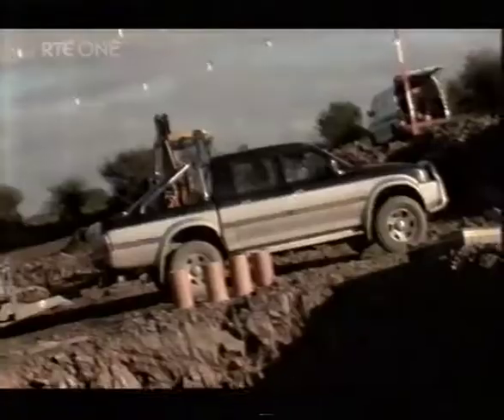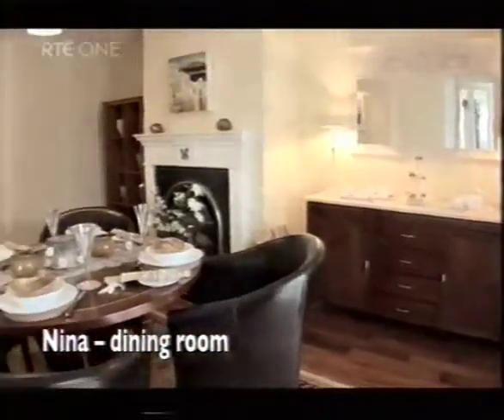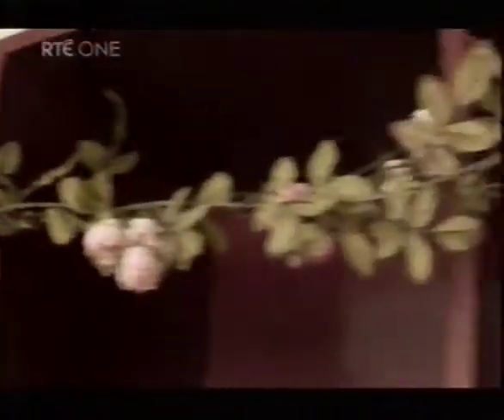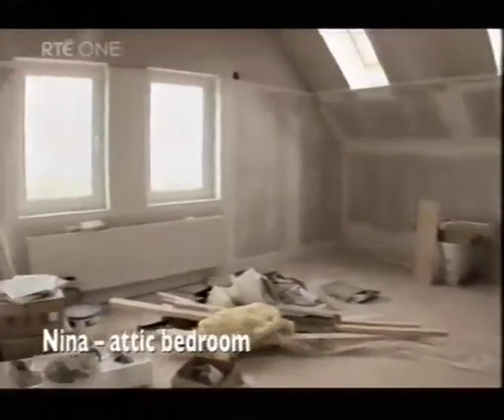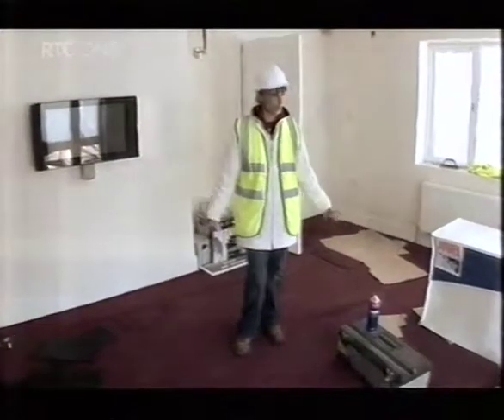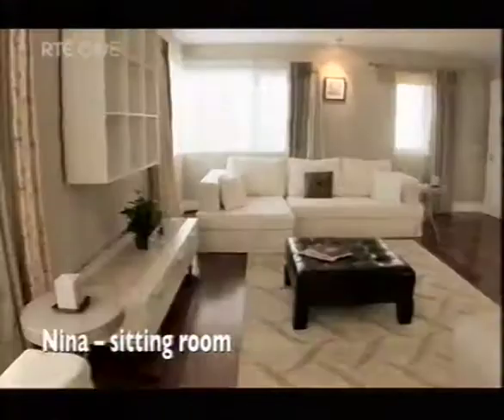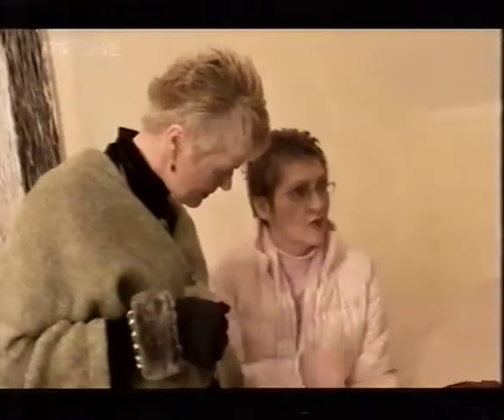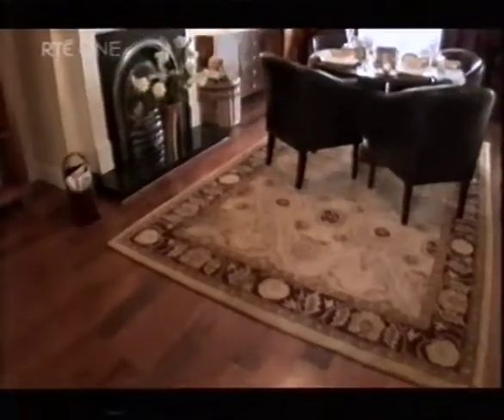NINA KATI FENG SHUI INTERIOR DESIGN: 2006 RTE TV ShowHouse-Largest Project/Most Viewers at that time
I work closely with you empowering you to live your best life by creating life-changing transformations. The benefits to you are invaluable:

• Health and well-being
• Family harmony and relationships
• Career and business
• Opportunities and good luck
• Wealth and fulfilment

Moreover, having trained for several years to specialise in holistic design for positive living, I use my expertise to positively transform your living spaces, gardens, and workplaces by creating

• Positive energy
• Colour harmony
• Emotional well-being
• Physical vitality
• Healthy flow

With your happiness, health and well-being at the heart of my next-generation design ethos, I identify areas of optimum improvement leading to powerful transformation for you and your family. Imagine your home positively transformed with X factor because your spaces not only look great but feel amazing too:

• You can sense a healthier flow throughout your home
• You can feel a sensitive emotional and soulful connection with your place
• Your interiors are uniquely relaxing and refreshing
• Your energies positively align with your new spaces
• Your family can live a better quality, stress-free, more positive life
• You get peace of mind

Our sensitivities are deeply affected by our spaces, profoundly influencing ourselves and our lives. I understand this emotional connection of ‘oneness’ we have with our homes because I trained for several years under two Oriental Masters to learn the proven methods of authentic Chinese feng shui, also qualifying with distinctions in Learning & Development and Communications for the betterment of my workshops and as a speaker.

My design integrity is now uniquely distinct. I gained extensive insights and knowledge and a breadth of experience, elevating my expertise in connection to healthier people and harmonised buildings to a whole new level. I provide independent trustworthy advice, concepts and solutions that are innovative, yet practical.

Consult with me if you plan to:

• Create a workspace in which you can be inspired and motivated
• Choose harmonious colours to decorate and enliven your spaces
• Create space by decluttering, reorganising and restyling
• Renovate or makeover your home to re-energise your spaces
• Reconfigure, extend or build a new house with great flow and good vibrations
• Design or improve your garden to further benefit from your surroundings

Check out my reviews for compelling proof that no one else can do the same – it is positively transformational.